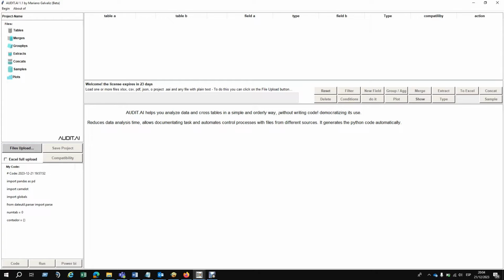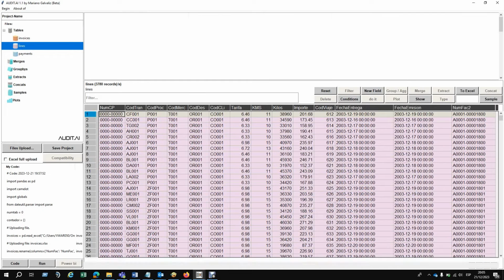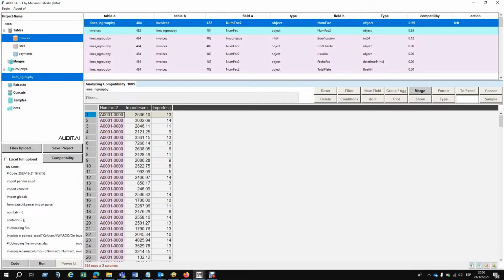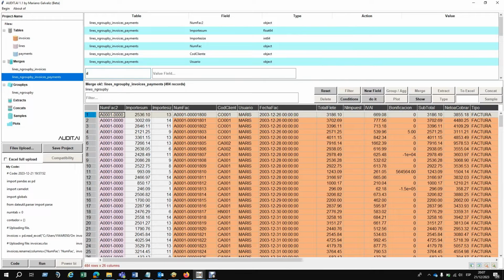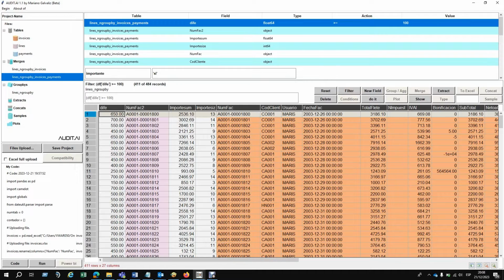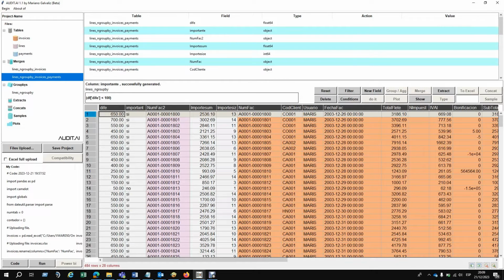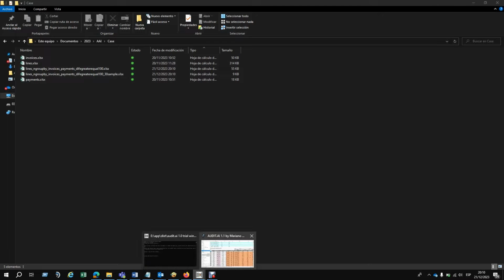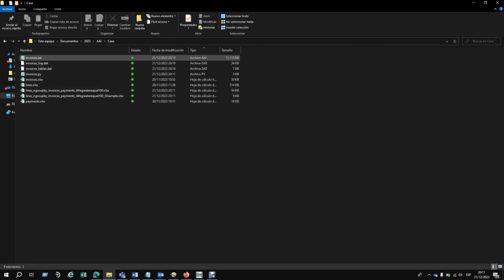AUDIT.AI 1.1 ® Data Analitycs Software user-friendly and controls automation.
AUDIT.AI 1.1 ® helps you analyze data and cross tables in a simple and orderly way, without writing code! We provide highly accessible Data Analytics Software, democratizing its use

Reduces data analysis time, allows documenting tasks and automates control processes with files from different sources. excel, json, csv,pdf.
It generates the python code automatically.
Allows to show the results in power bi.
You can download a trial version or purchase licenses for 1 from:
RAYA-SOFTWARE.COM
AUDITAI.COM.AR